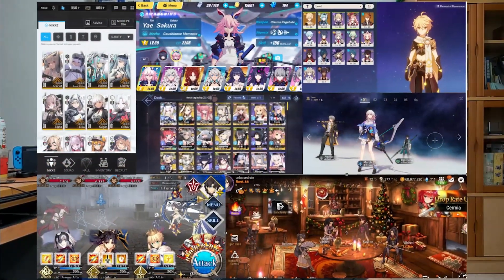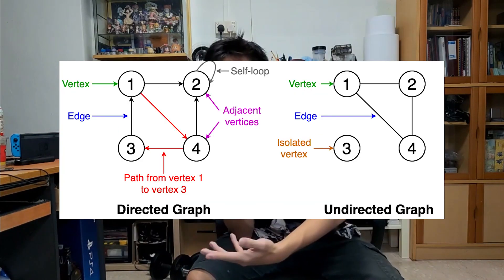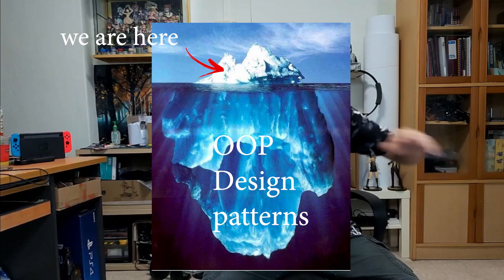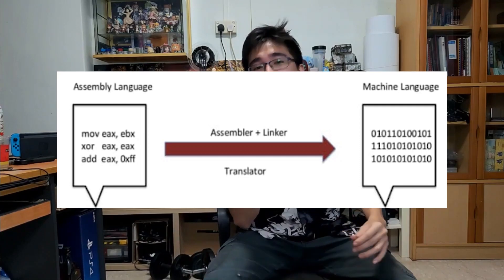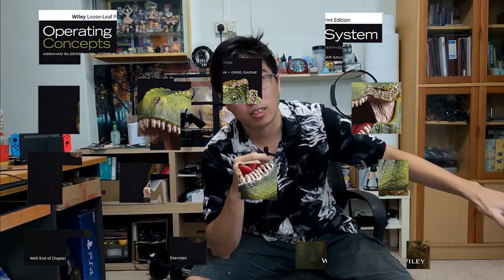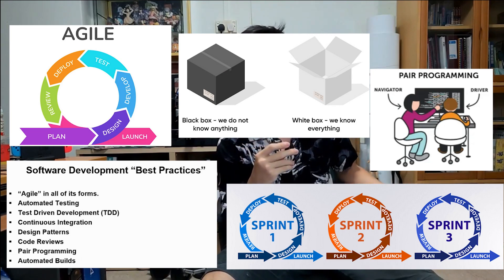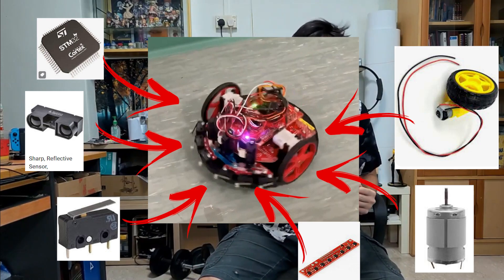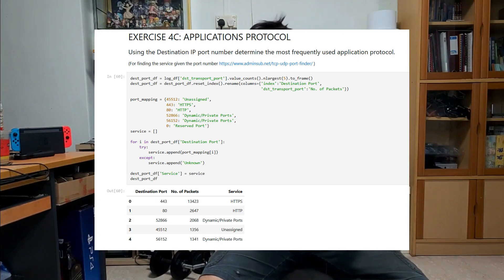NTU Year2 Computer Engineering in a nutshell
Just a smol update